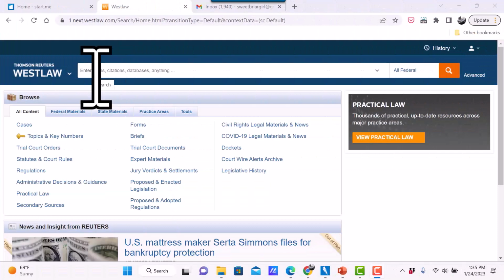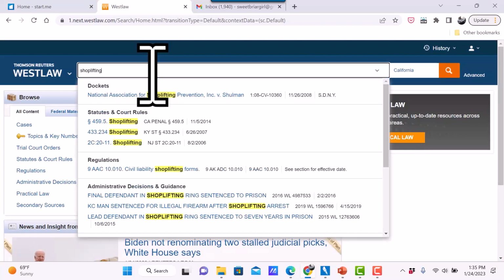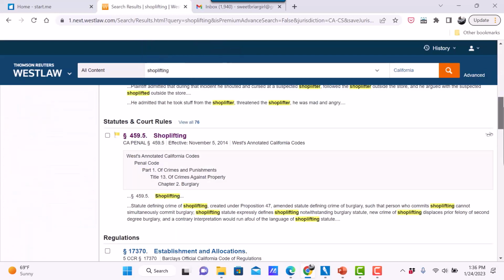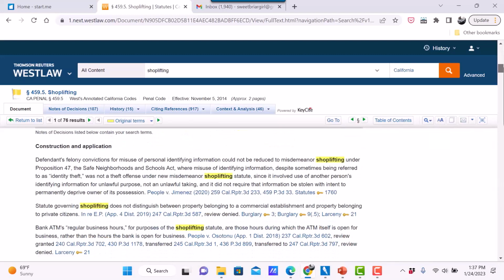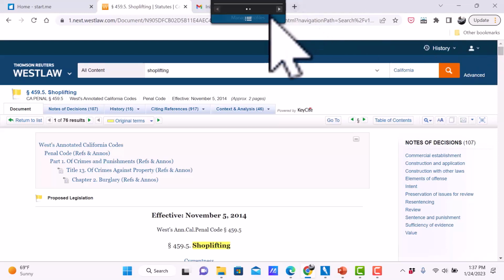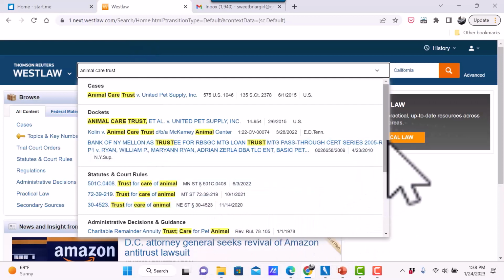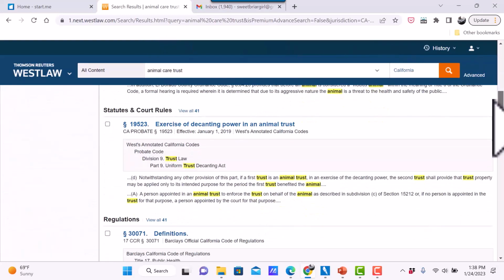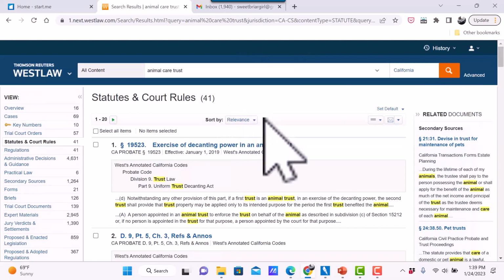M0307: Retrieving Statutes by Word Search: Problems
This video is part of a free Legal Research video class being prepared by the Riverside County Law Library.